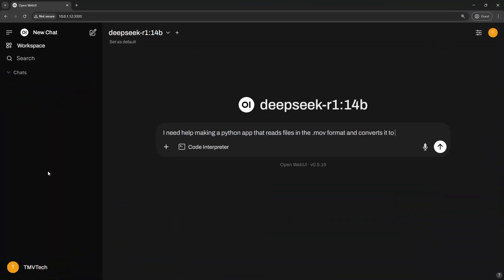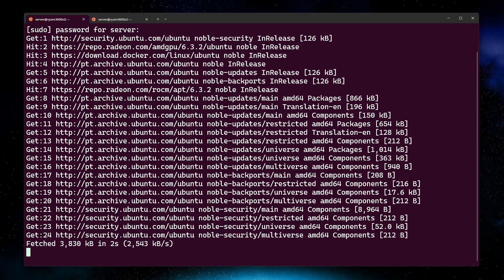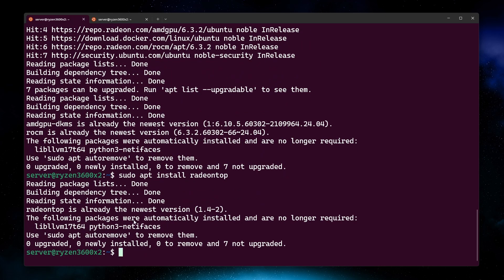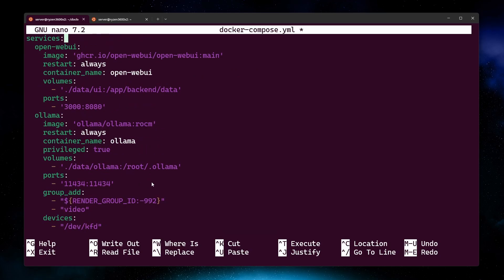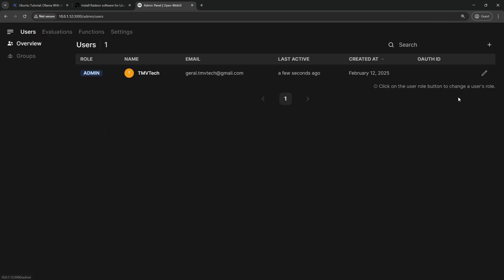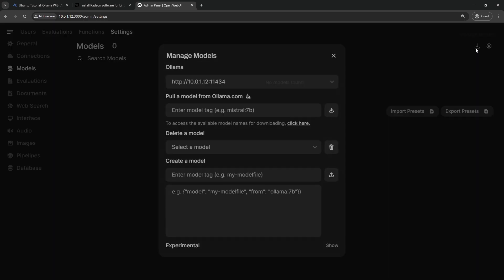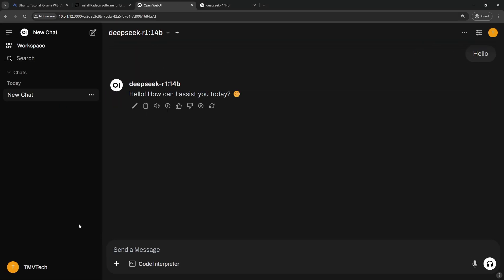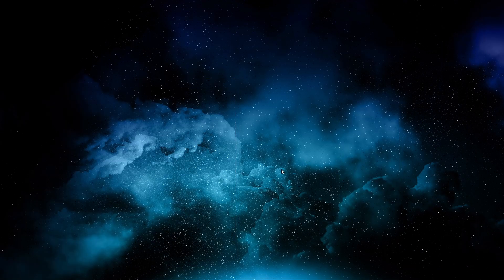Self host Deepseek R1 with AMD GPU | Home Lab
Tutorial on how to setup Open WebUI with DeepSeek R1 using an AMD GPU.